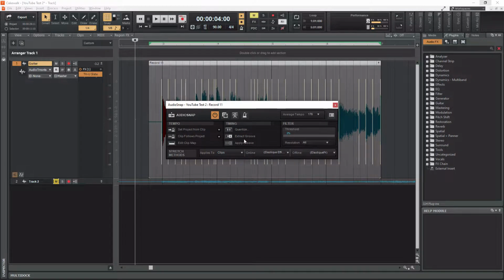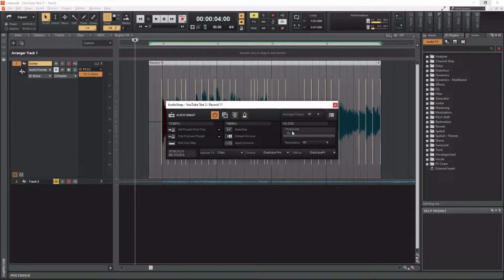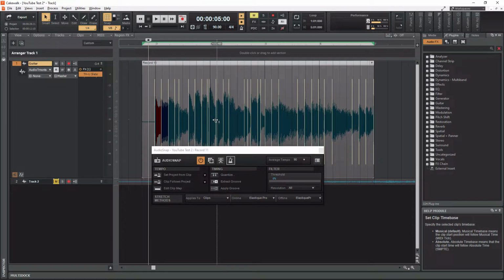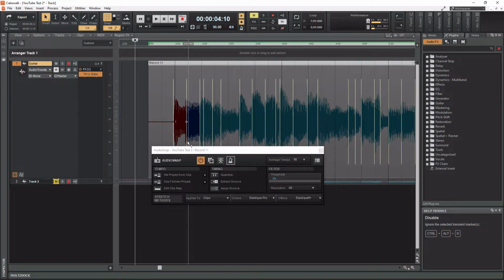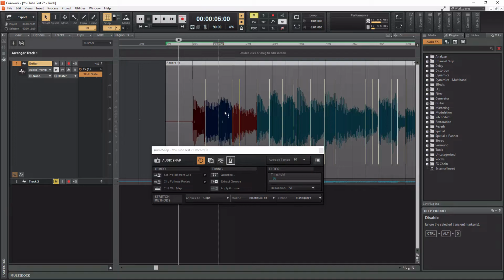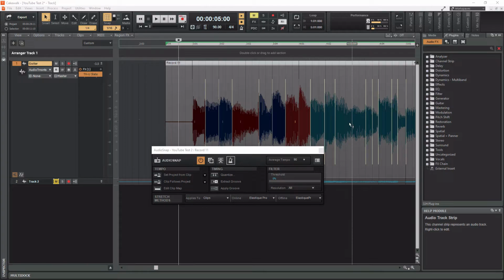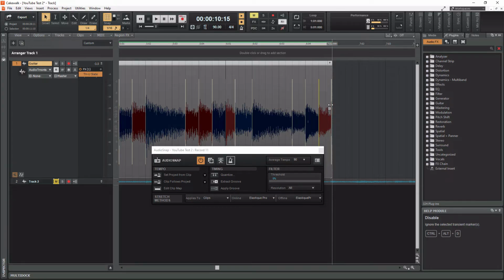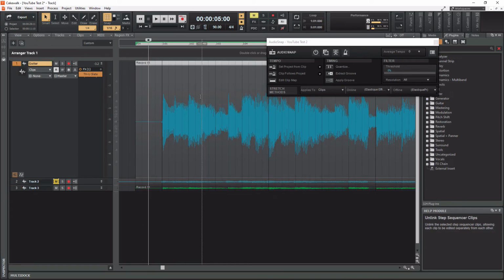Cakewalk Tutorial | BandLab | How To Perfect Your Performance Using AudioSnap!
In this video, you will learn how to use Cakewalk AudioSnap to quantize audio. Quantizing audio is important when it comes to perfecting performances regarding timing. In this tutorial, I will take your through the AudioSnap palette, show you what scenarios it can be used in, and lastly I will quantize a guitar picking part using AudioSnap. After completing this video, you will know how to quantize an audio clip using Cakewalk by BandLab AudioSnap. Happy Quantizing!

00:00 | Introduction
01:46 | Cakewalk AudioSnap Overview
07:03 | Cakewalk AudioSnap On Guitar
14:31 | Final Thoughts

MAKE YOUR STUDIO SOUND AMAZING❗❗❗

cakewalk tutorial | cakewalk by bandlab | how to use cakewalk